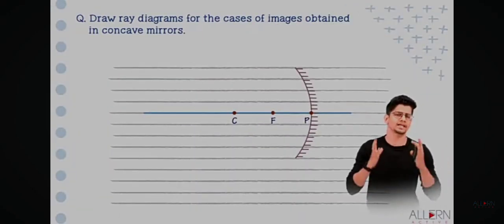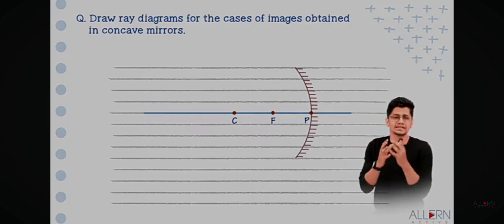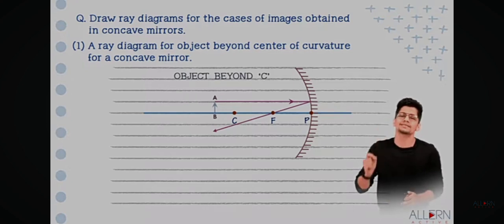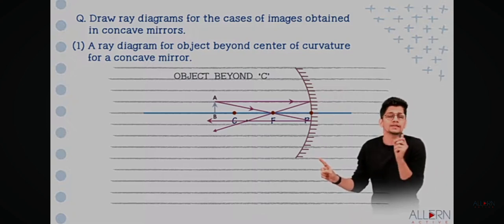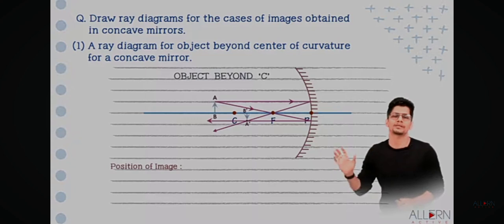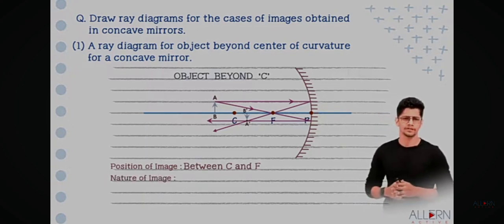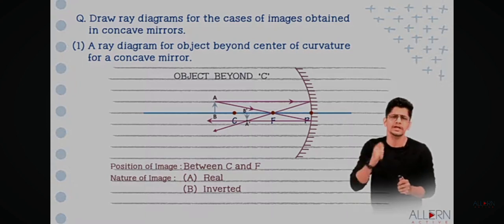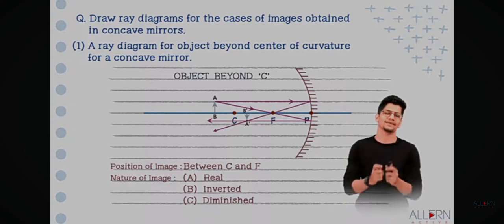RAY DIAGRAM For CONCAVE MIRROR cCLASS 10 CBSE BOARD